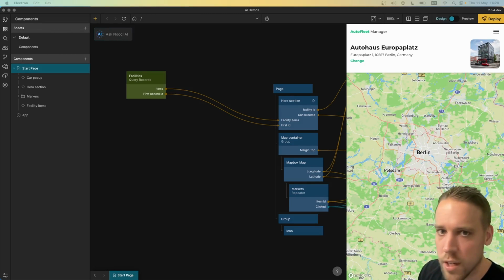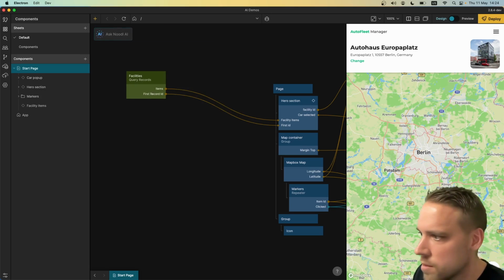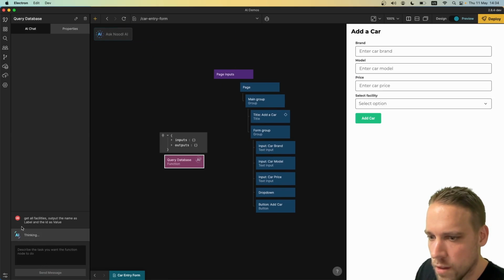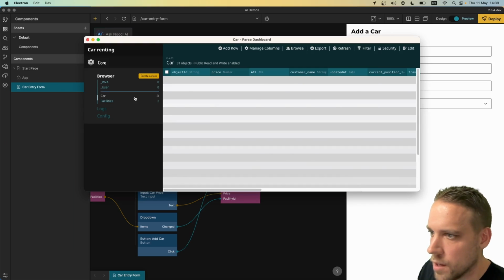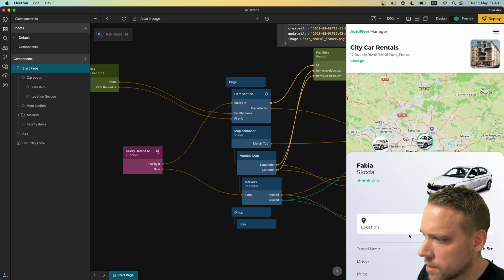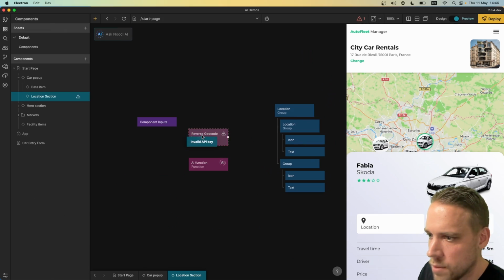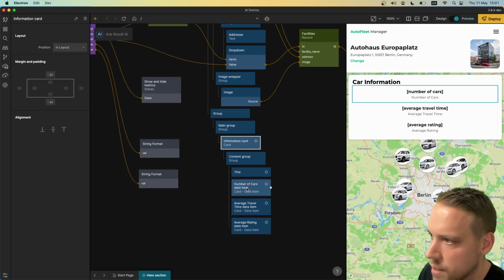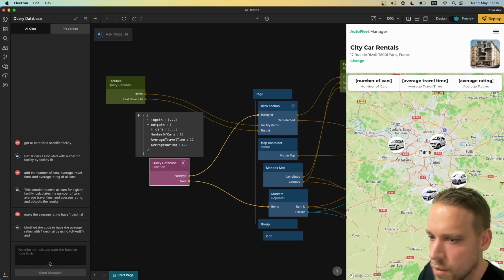Noodl AI- Walkthrough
Noodl AI in action.

Introducing Noodl AI - A new era of limitless possibilities for app development
Some of the features in the upcoming Noodl AI Beta.

Noodl's AI-driven platform, powered by cutting-edge large language models (LLMs) such as ChatGPT, revolutionizes how we approach complex app development. Our innovative platform automates software creation through a visual interface, accelerating time-to-market and enabling you to deliver complex, enterprise-grade solutions faster than ever before.